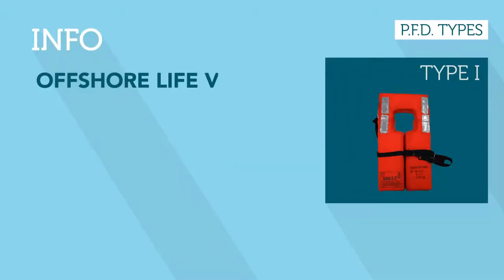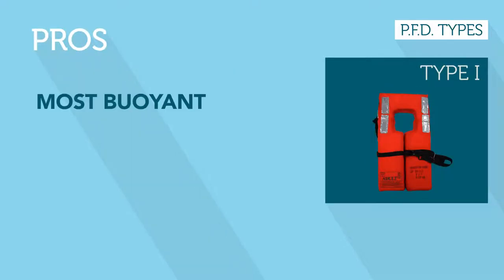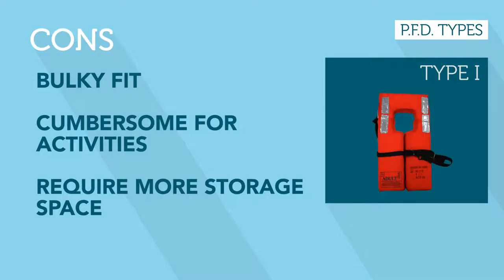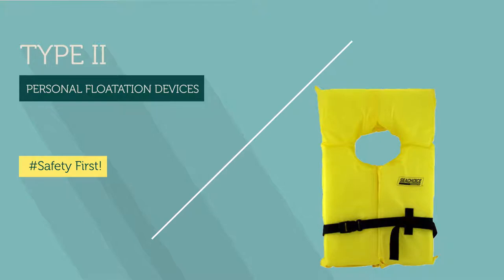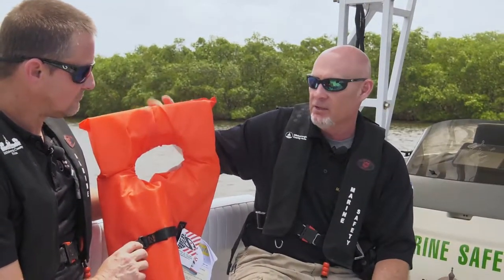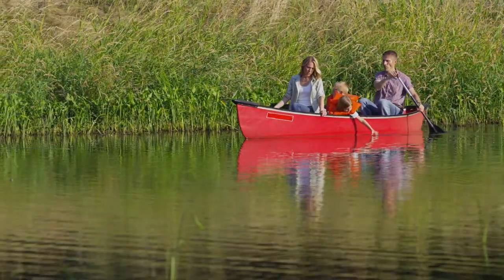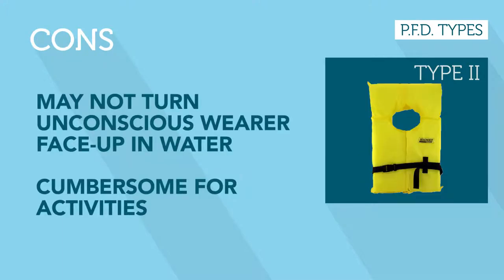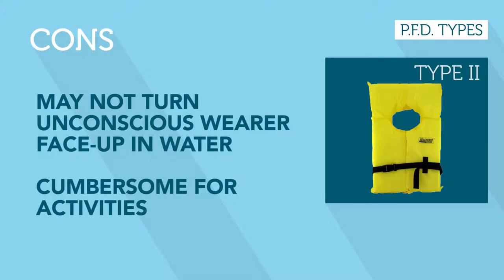Hacks n' How 2s: Boating Safety Series PFDs Episode 02